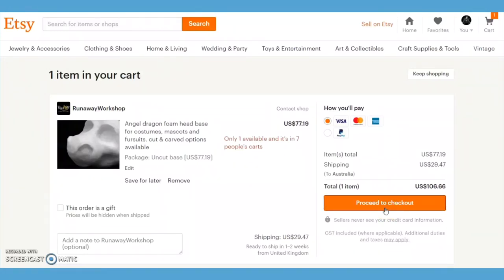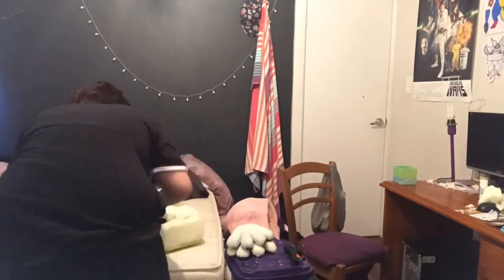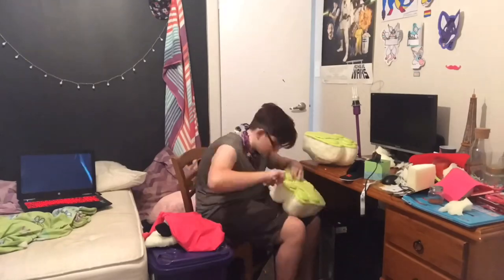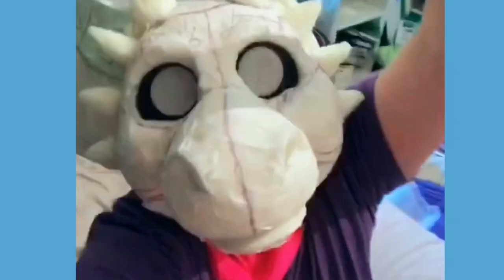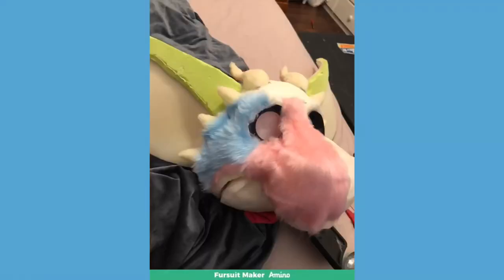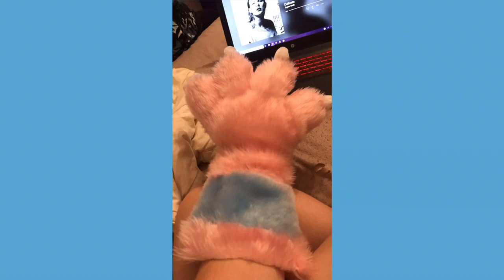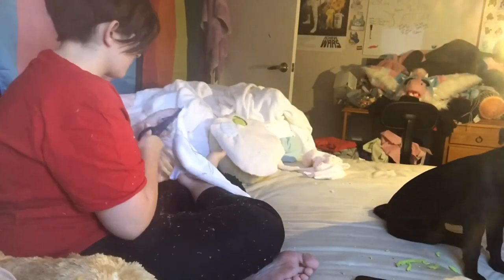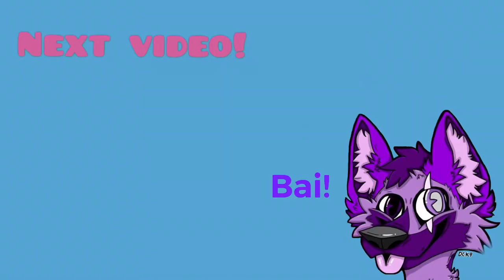MAKING TRAN THE DUTCH ANGEL DRAGON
Join me on my journey of making my first fursuit!

Foam Head Base